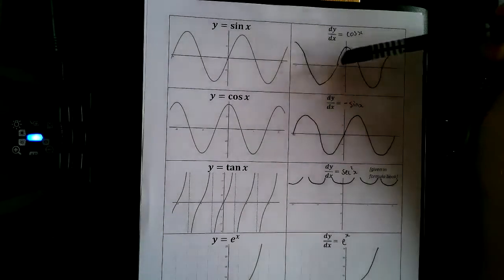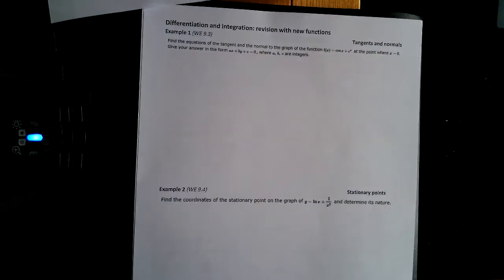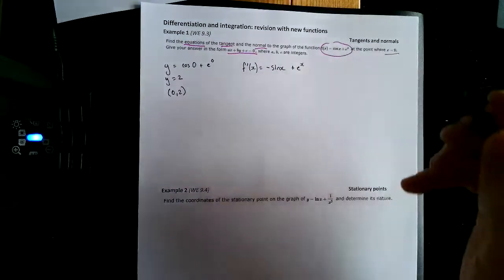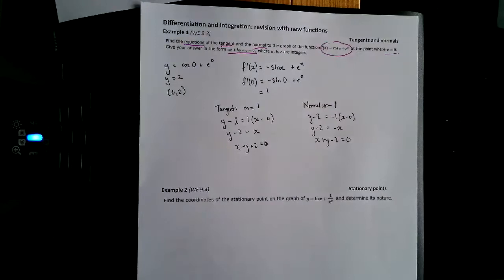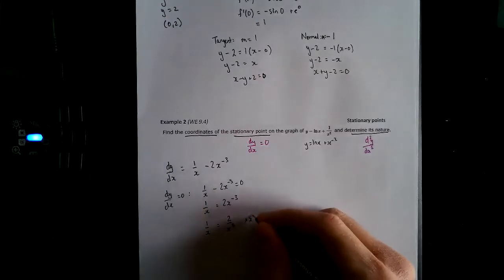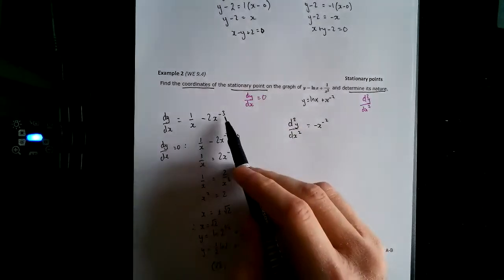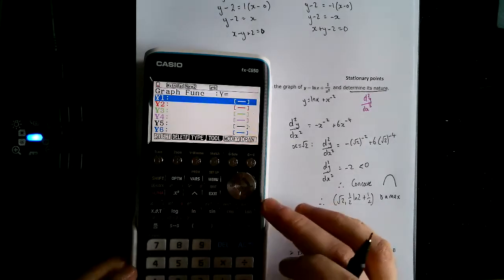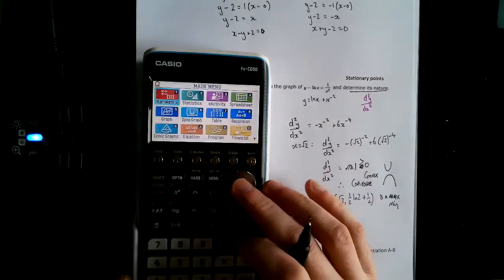Differentiation 2: Part 1 New Derivatives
Beware of a mistake in example 2: I type a minus instead of plus in my calculator so watch all the way to the end to see how I correct it